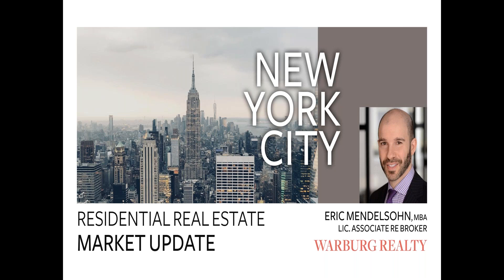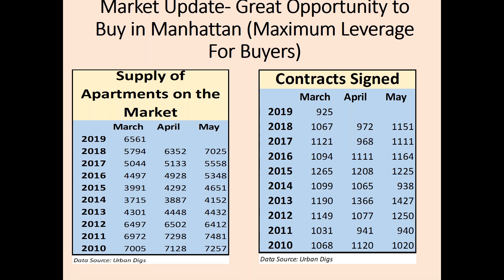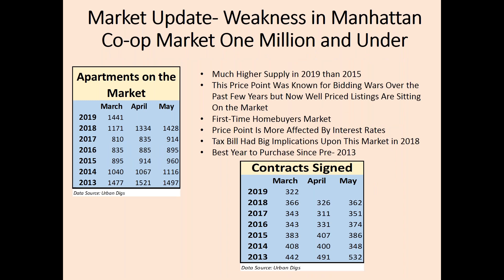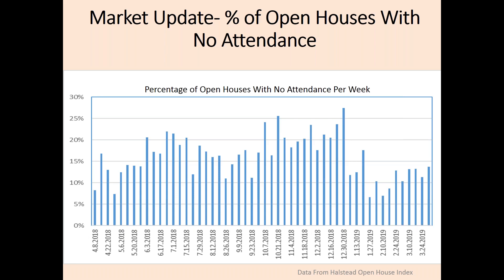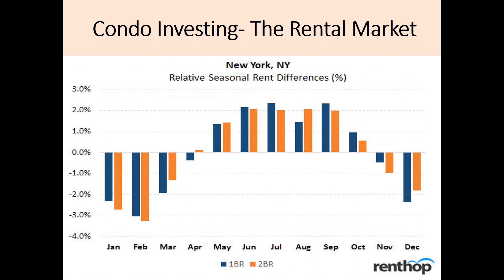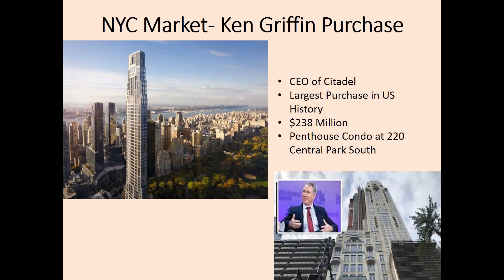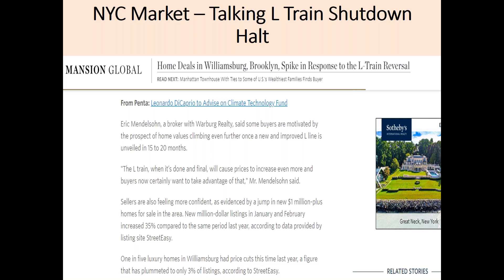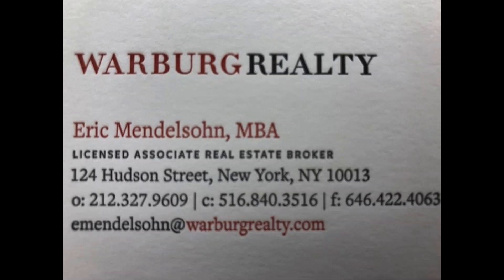NYC Residential Real Estate Spring 2019 Market Update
A market update, as of April 2019, for purchasing or selling a condo or co-op in NYC